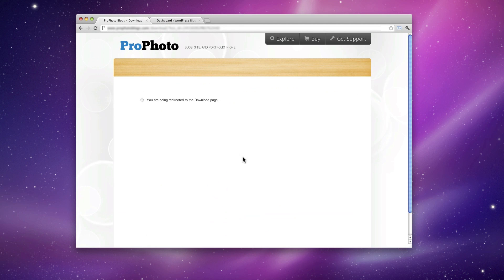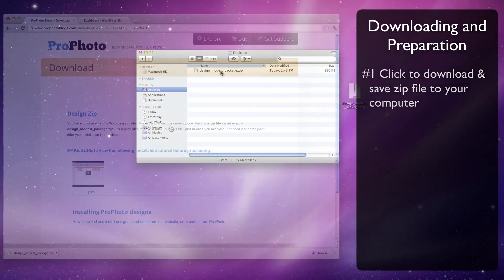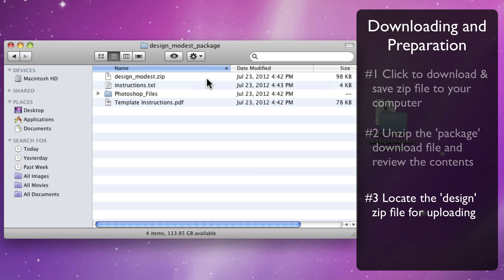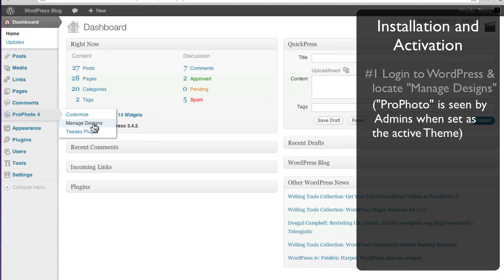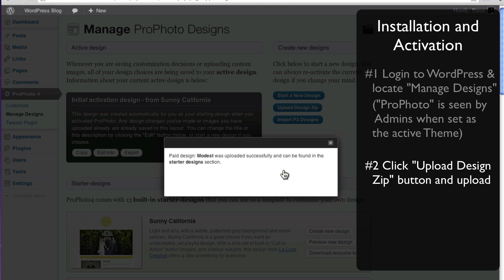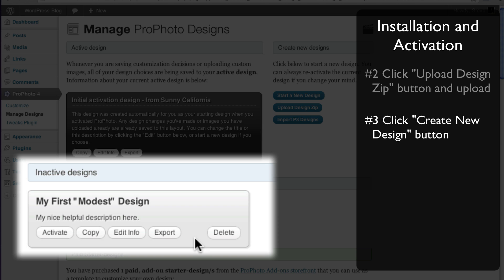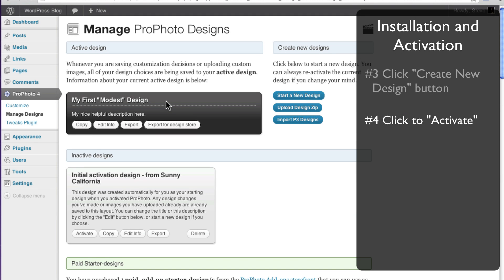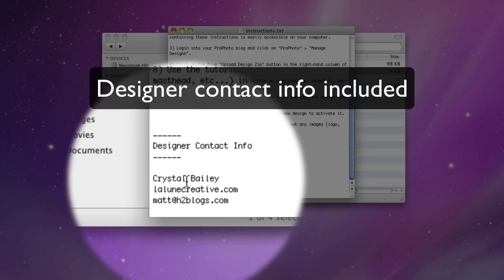ProPhoto Add-On Design Installation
ProPhoto customization software for WordPress allows you to import, export, and install your custom configurations.

This guide explains the process of installing a new Add-On Design template purchased separately from the ProPhoto Add-On Design Store: